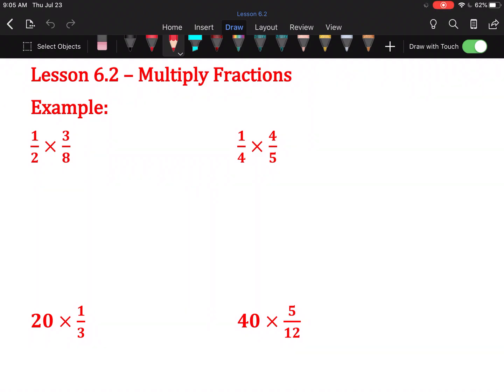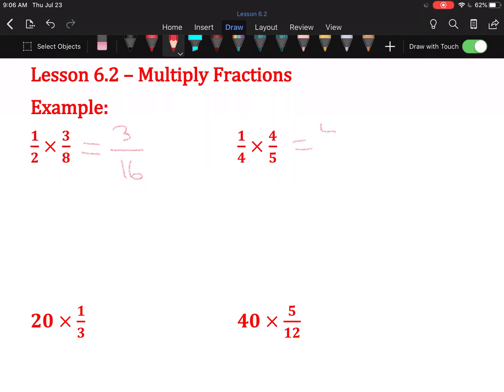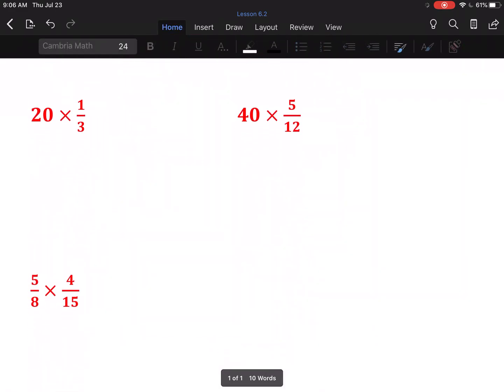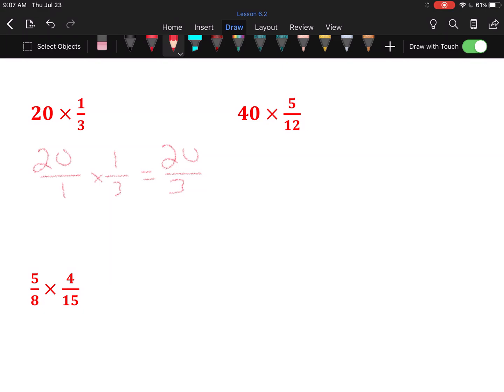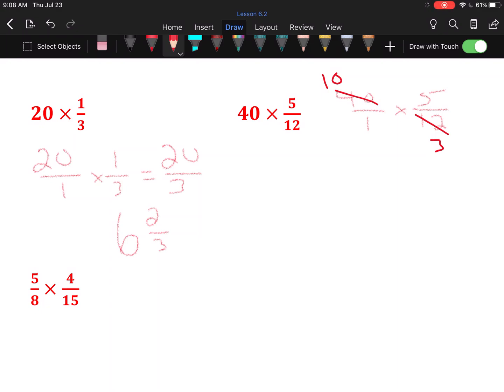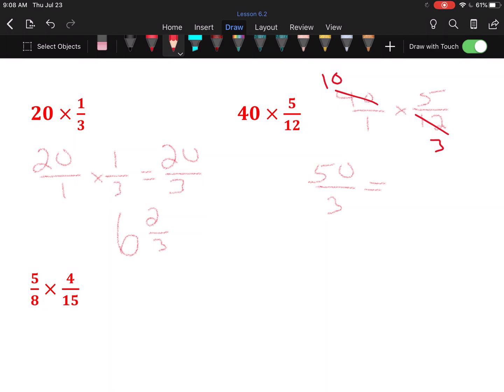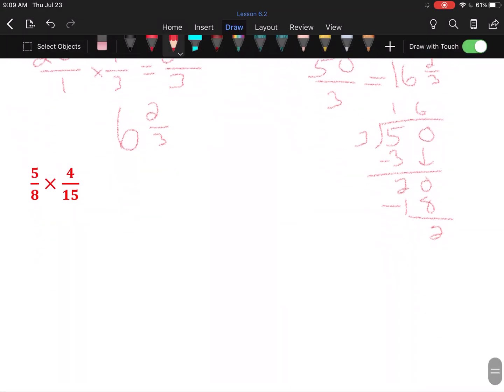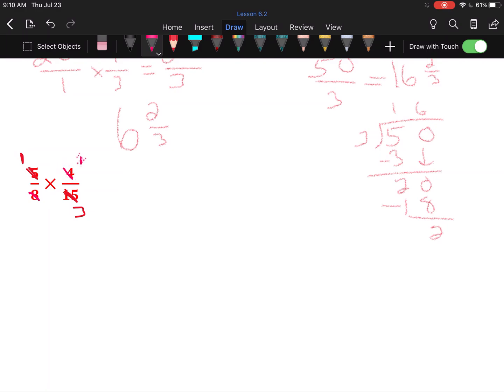Sixth Grade Math Chapter 6 Lesson 2 Notes